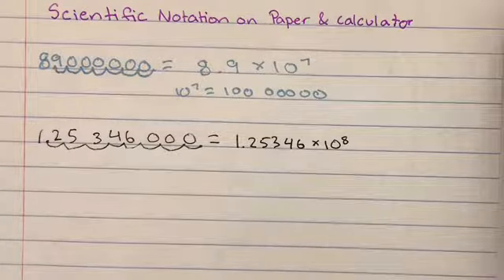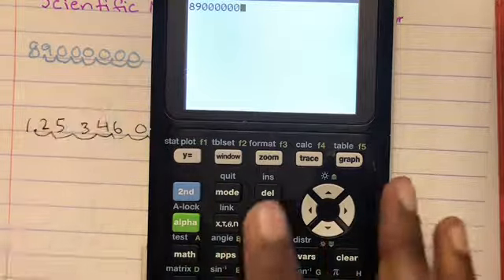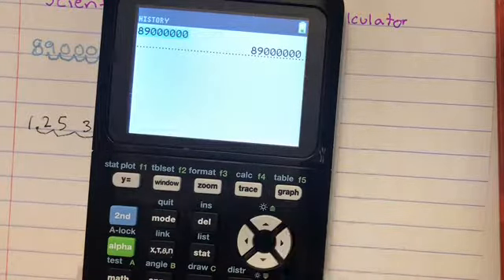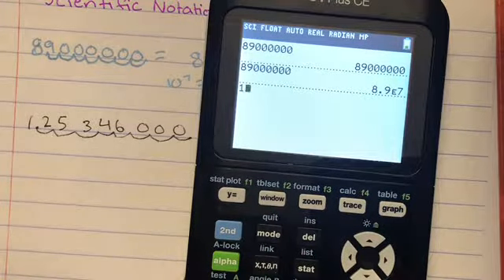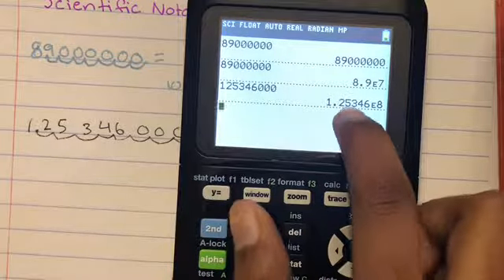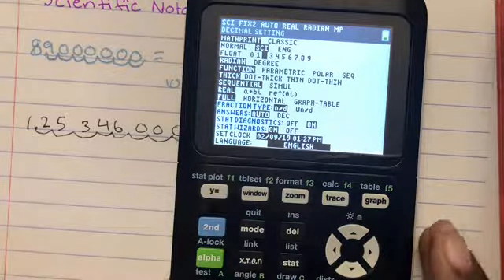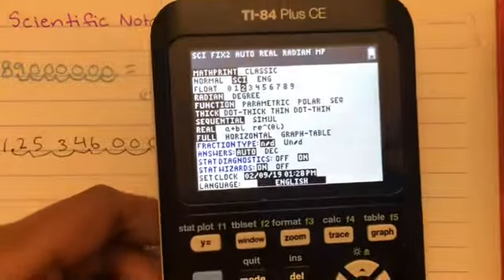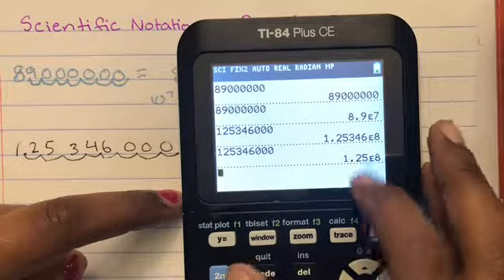How To Do Scientific Notation On Paper And On A Scientific Calculator